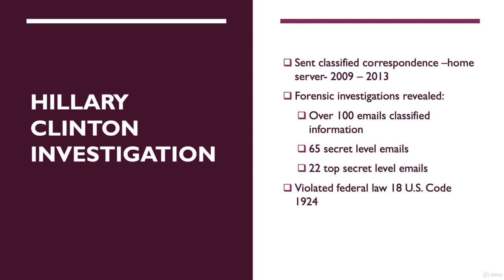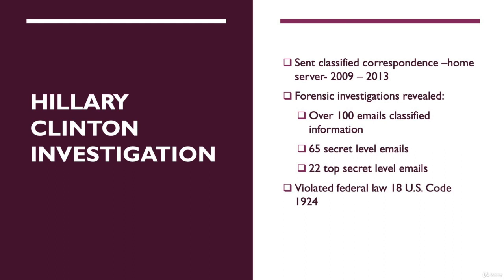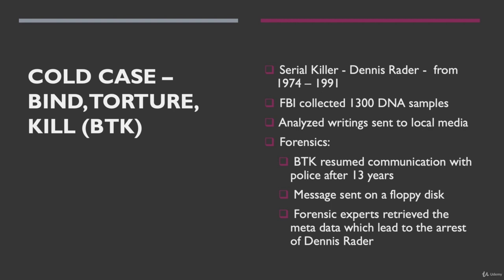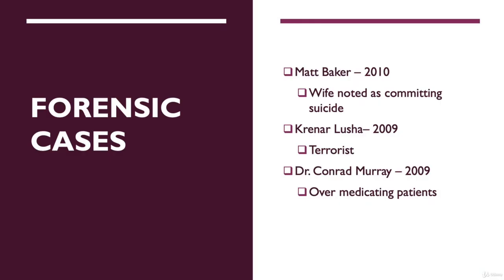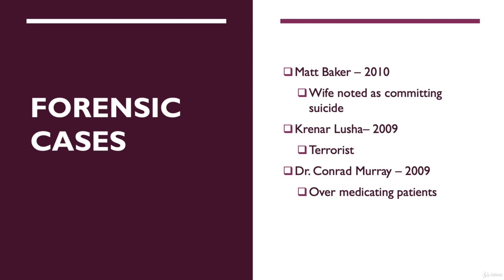Computer Forensics Ninja - Real World Examples of Cybercrimes